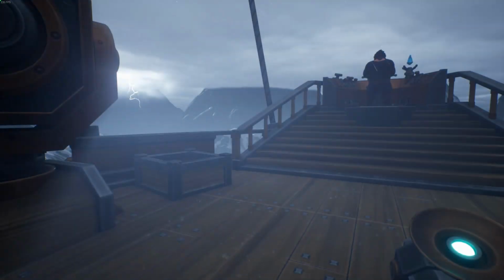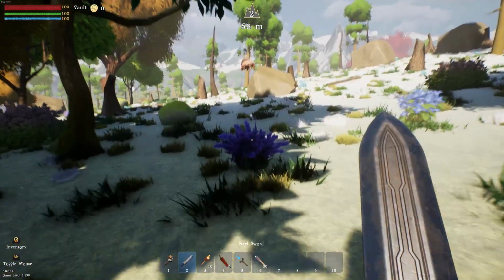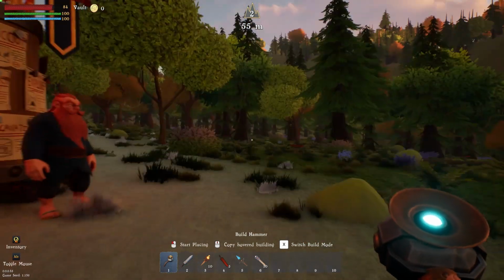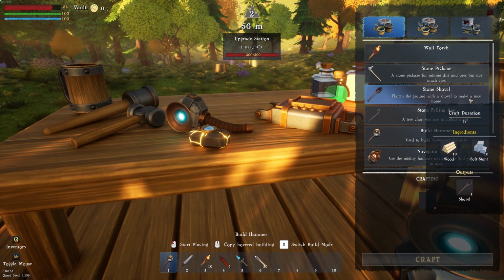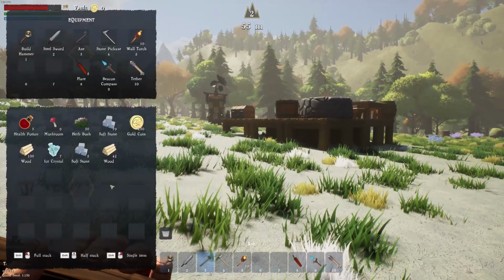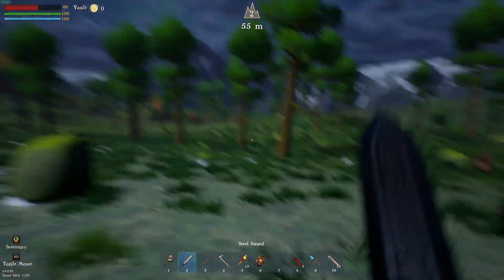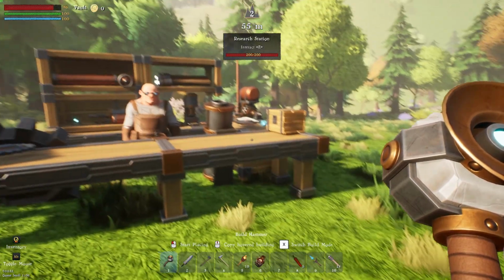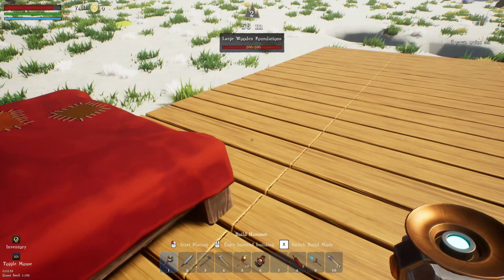New Dwarven Crafting Building Mining Game Is A Blast! Orebound Demo First Look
New Dwarven Crafting Building Mining Game Is A Blast! Orebound Demo First Look. Today we check out the new demo for this really fun game coming soon to Steam early access.

About Orebound
Orebound is a voxel, factory, automation game that's first person open-world. Explore the mountain ranges before you. Dig deep, mine hard and find the ultimate gemstone you have set off to find.

Construct
Construct massive dwarven structures by mining for several different resources, create your home, and build your factory.
Automate
Find ore veins deep in the earth's mantle discover more precious metals, construct dwarven drill rigs to automate mining of these mammoth crystal veins.
Use belts to connect machines and refine ores to craft usable items.

Craft
Craft items, tools and runes to improve your mining and automation ability.
Use tools to find new sources of precious metals to advance your quest.

Features
• Voxel: Explore a massive voxel generated landscape where you can dig anywhere and find ores all over the world.
• Automate with machines to mine and craft items of various tiers and powers to forward your goals.
• An open world: Build up or dig down! Use your engineering skills to build however you wish!
• Craft: Craft a multitude of dwarven items to help you dig deep into the mountains.